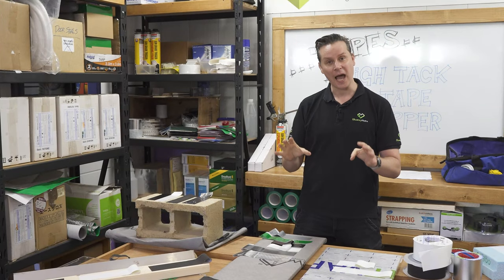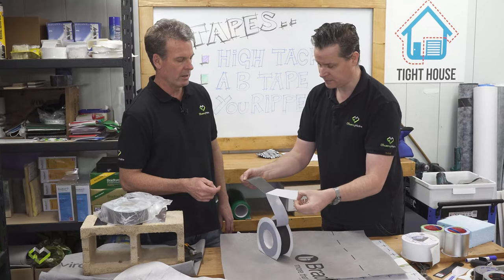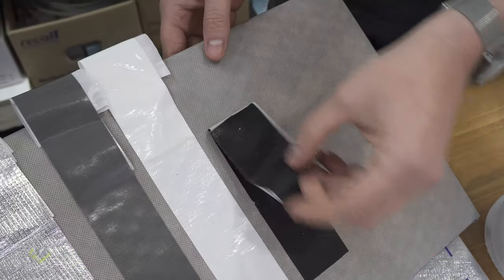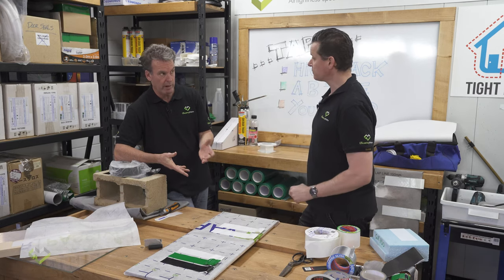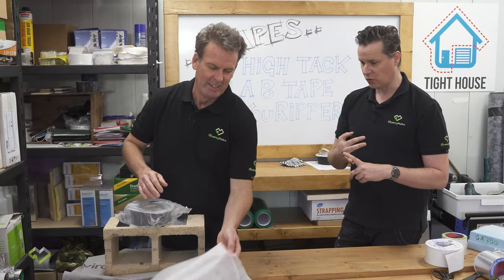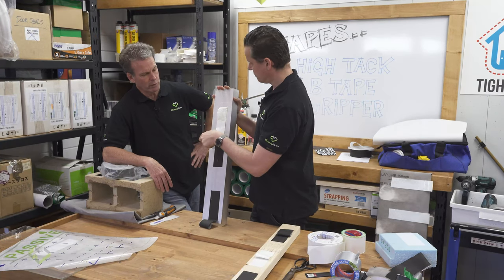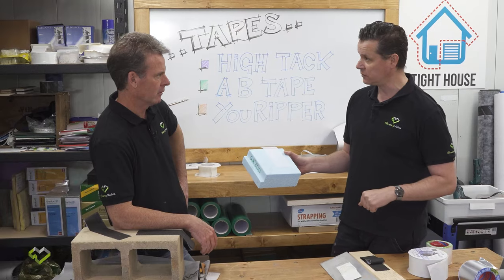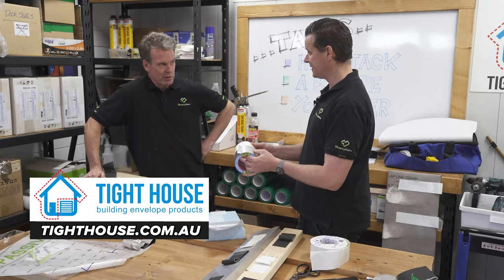How to choose the right tape for Construction.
Air barrier tapes are critical for maintaining a consistent air barrier in a building envelope for the outside and the inside of the building envelope.
Tapes can be an important weapon for dealing with transition changes from one air barrier to another, and in this video, we cover some of the ins and outs, but also introduce different products for different purposes.

:20 Tapes for Enviroseal Wrap
2:27 Incorrect tapes on Enviroseal Wrap
4:16 Internal Wrap Proctor Smartvap
5:58 Sticking tape to timber
6:56 Sticking tape to aluminium
7:40 Sticking tape to blockwork/Concrete
8:47 Sticking tape to PIR/XPS board products
9:58 youRIPPER tapes with no backing